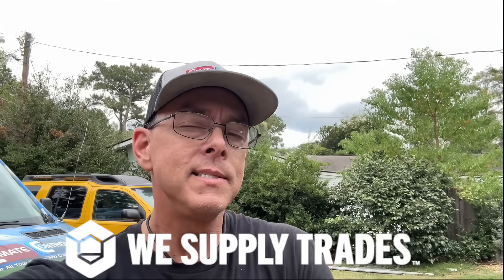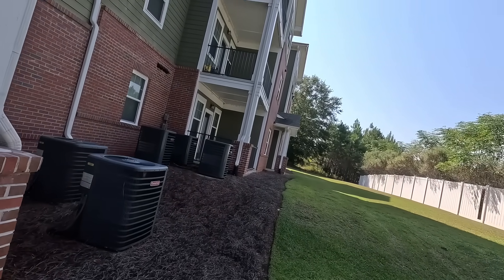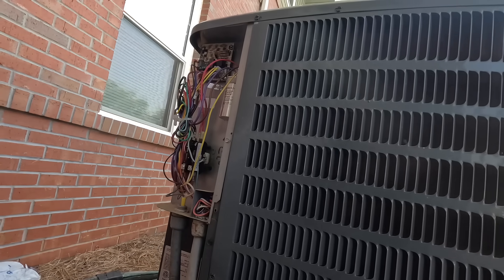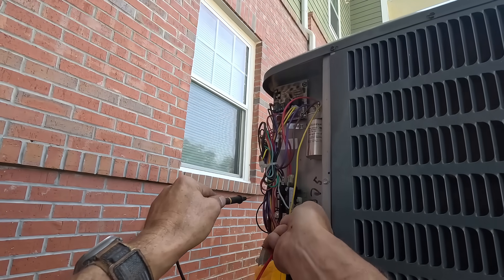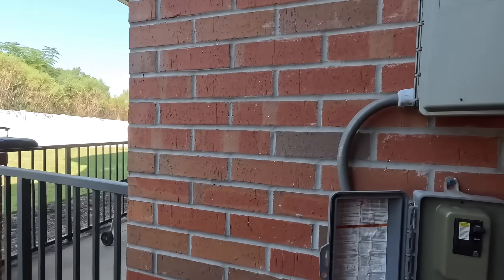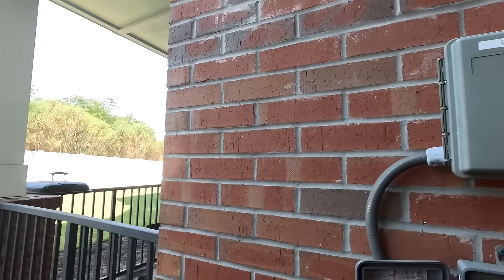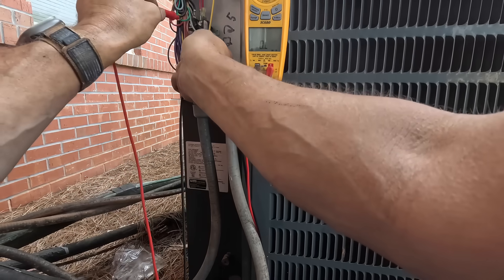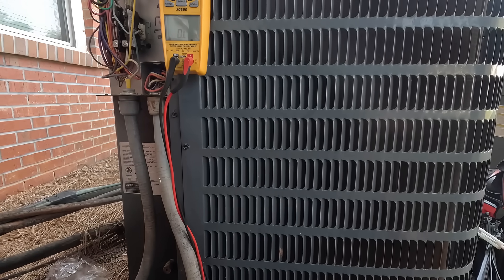Common Problem At Apartments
In this video I go to an apartment complex and find a common problem with the electrical wiring between two different apartments! hvacguy hvac hvaclife hvactechnician airconditioning airconditioner skilledtrades bluecollar @WeSupplyTrades @nucalgonmicrotrainings4647 @DiversiTechCorp @MilwaukeeTool

3-Amp Breaker
3-1/4 in Round Extend-A-Mirror | WeSupplyTrades